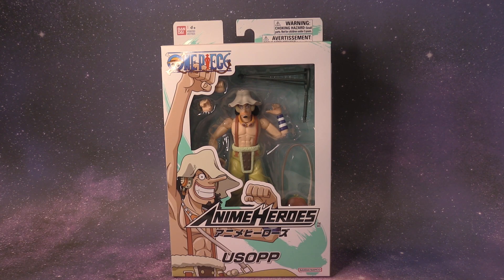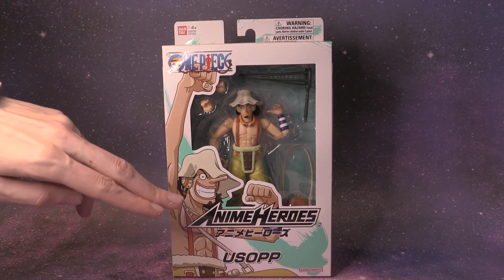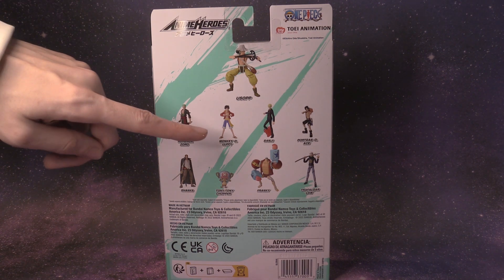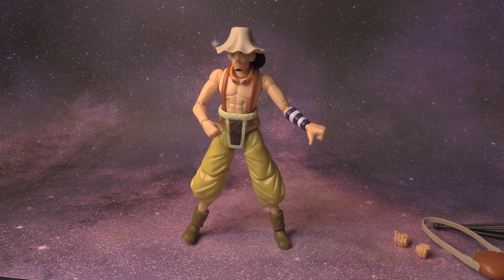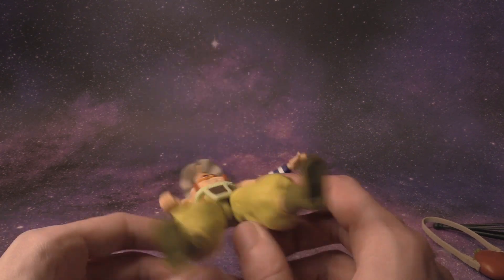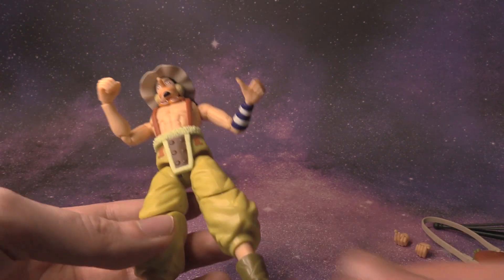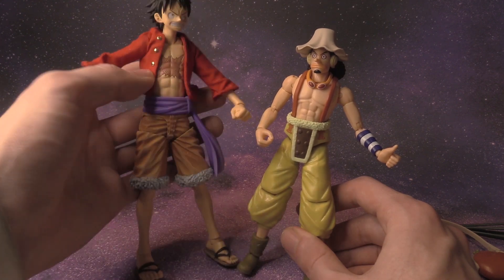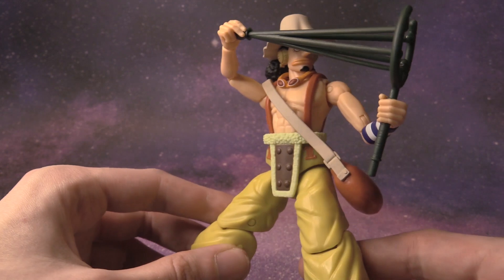USOPP ANIME HEROES ONE PIECE ACTION FIGURE UNBOXING!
The music is done by RIfti Beats